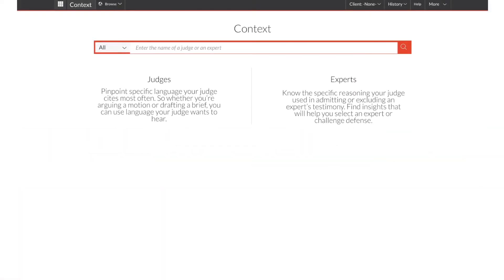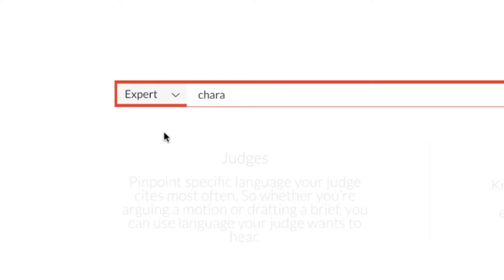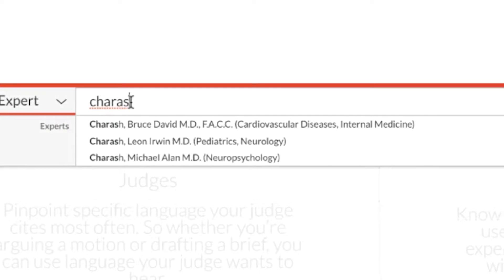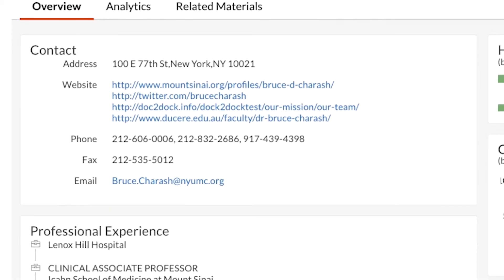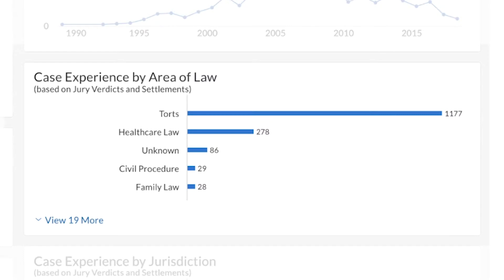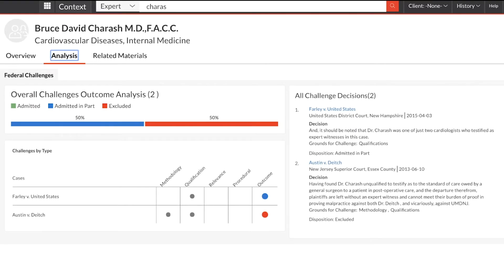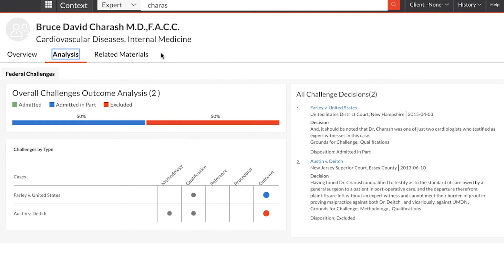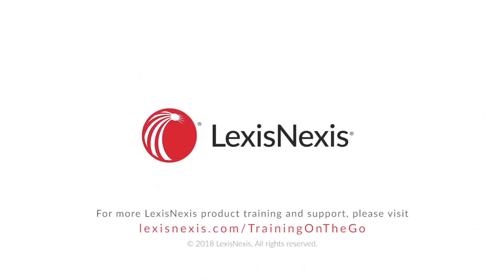Context Expert Witness Search - Show Me How Video Series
In this short Show Me How video, we will explore how to utilize the features of expert witness searching on Context